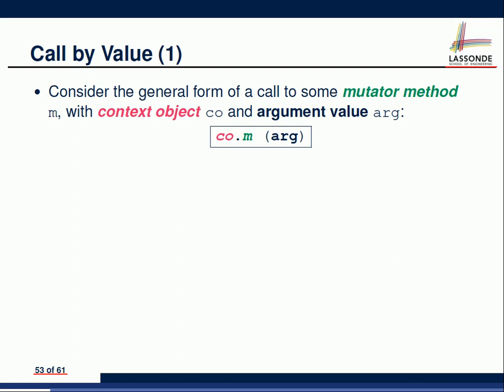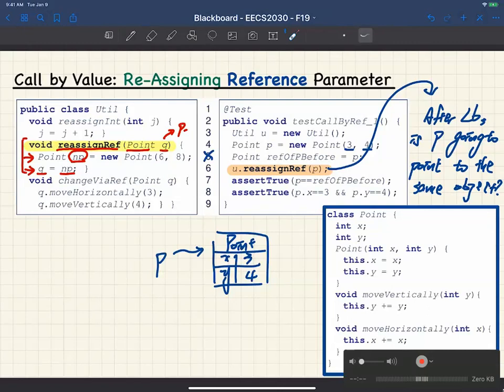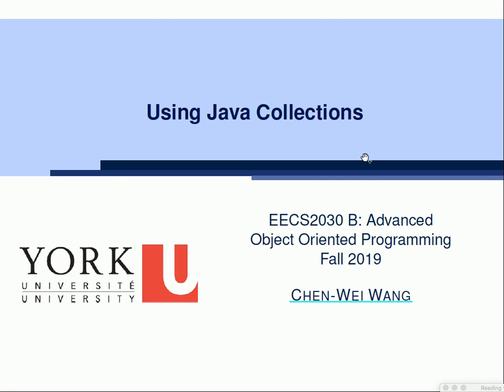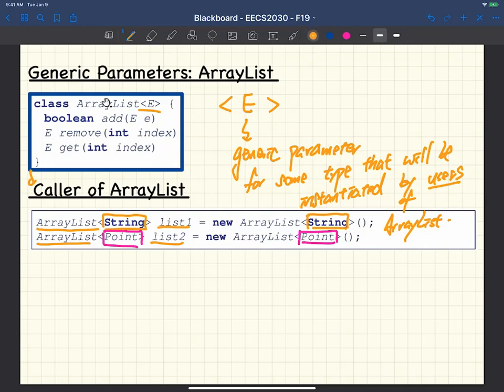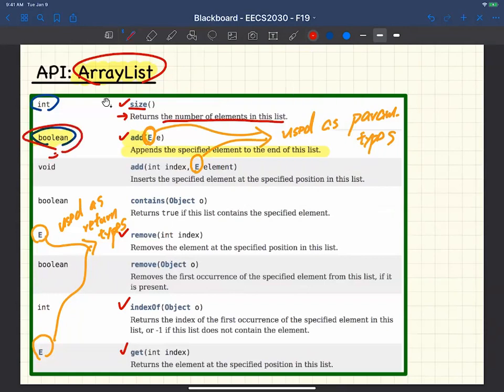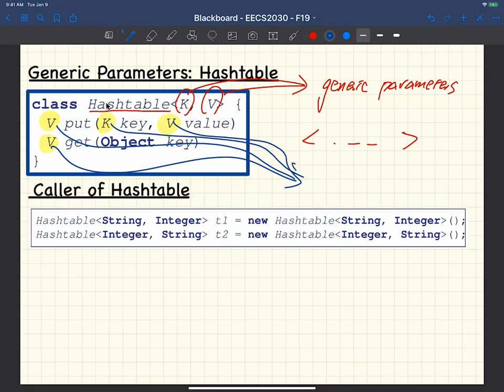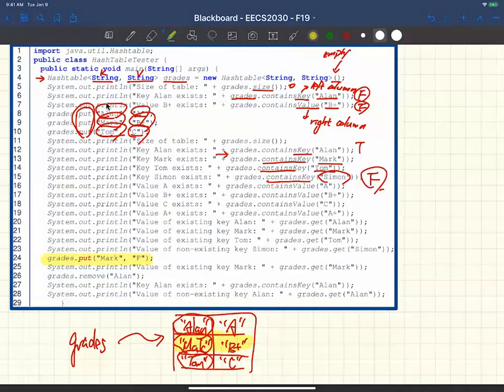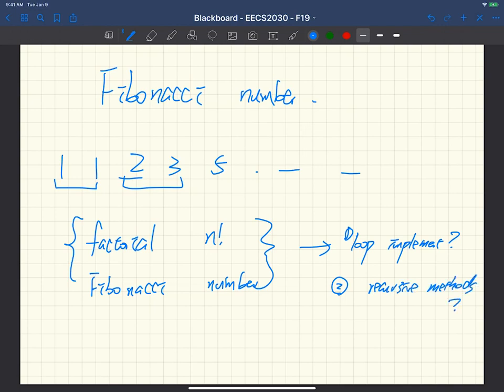EECS2030 F19 20191021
- Call by Value (Primitive Type vs. Reference Type)
- Java Collections API
- Use of Generic Parameters
- ArrayList vs. Hashtable
- Solving a Problem Recursively